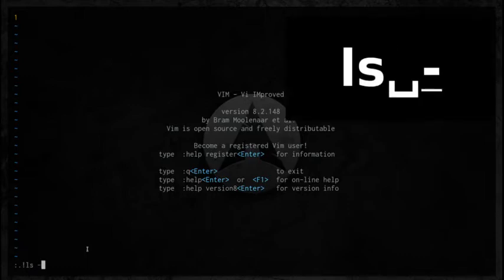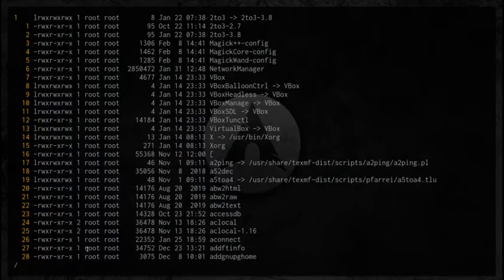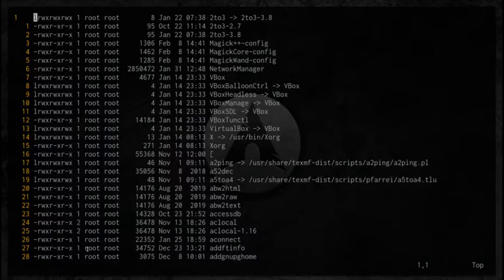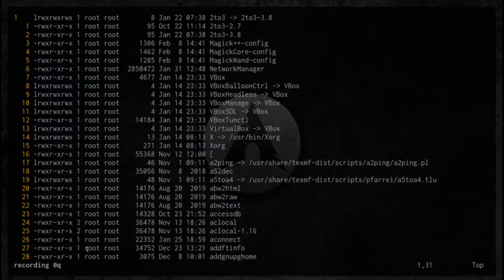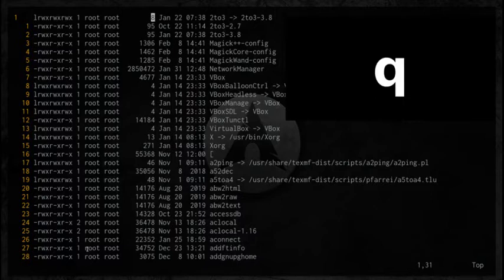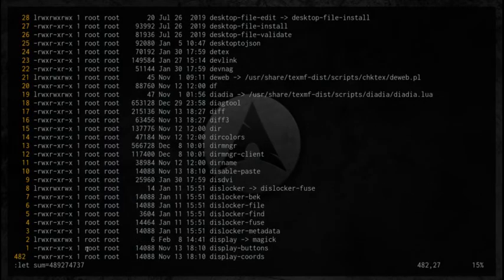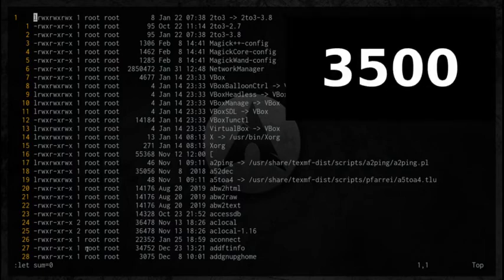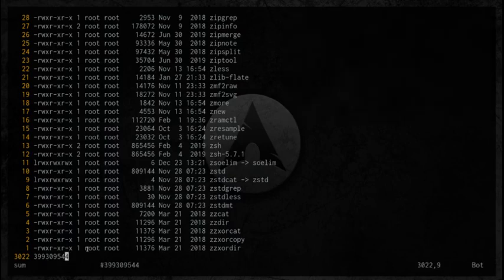VIM will Find 🔎 and SUM 🖥 with help of macro 📽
This is a use case from daily work. I you have a file with data you want to sum.